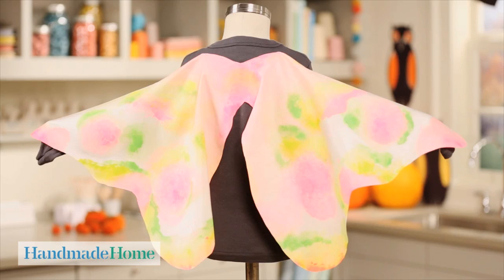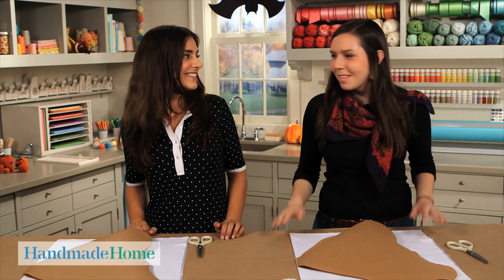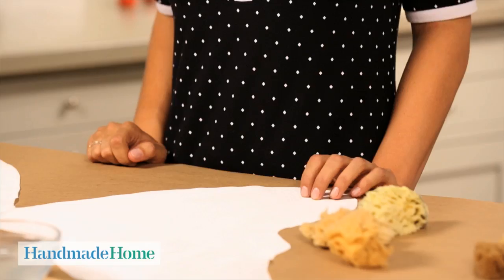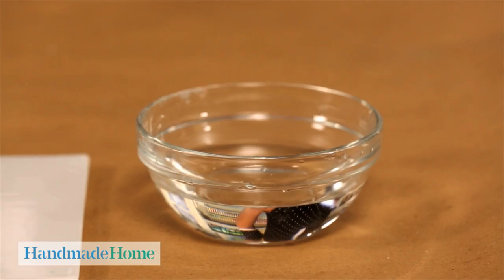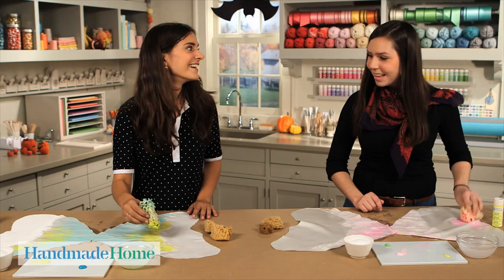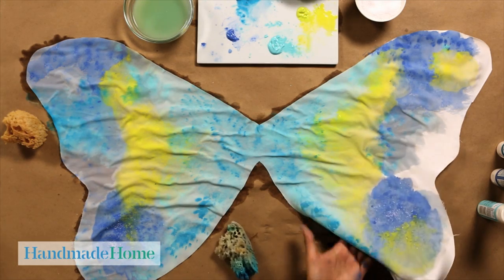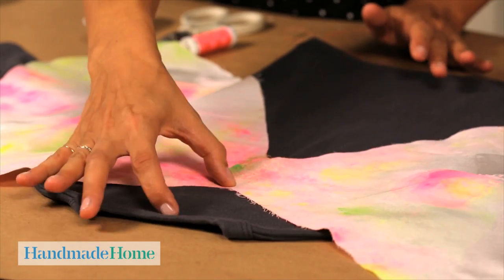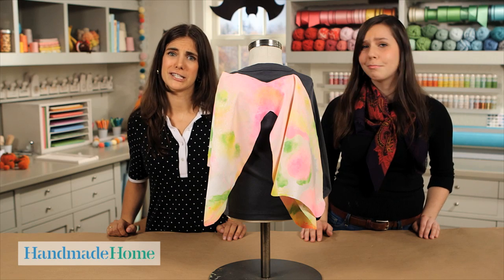Hand-Painted Butterfly Wing Halloween Costume - Handmade Home - Martha Stewart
"Shriek or Chic: Martha's Haute Halloween Challenge" contestant Taylor Ormond joins Kristin St. Clair to show her how to make beautiful yet easy-to-create hand-painted butterfly wings that will be the perfect costume for your child — or yourself. Your kids can even help with it!